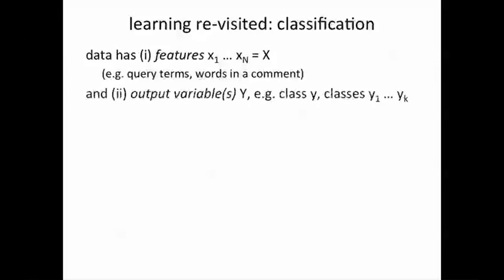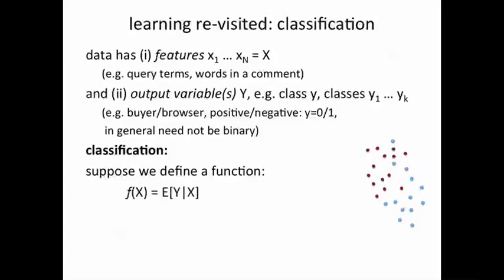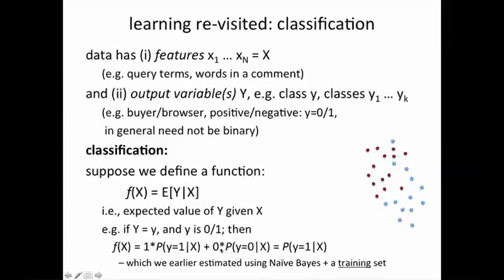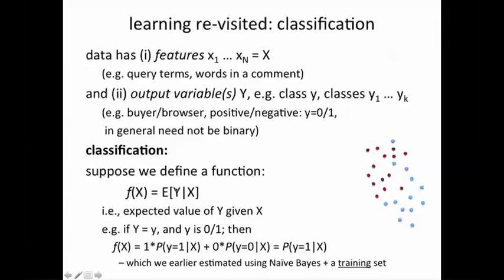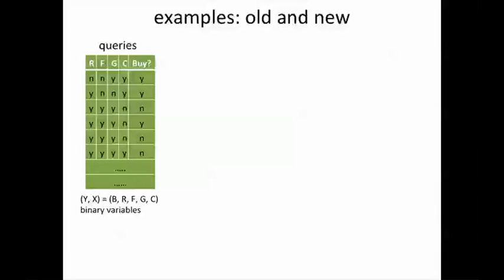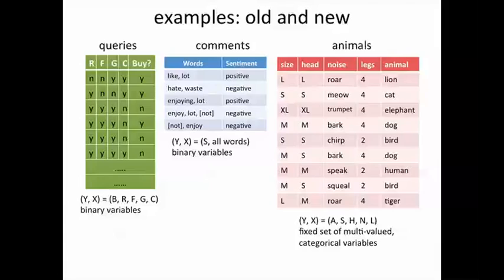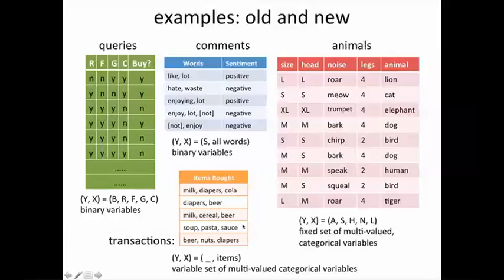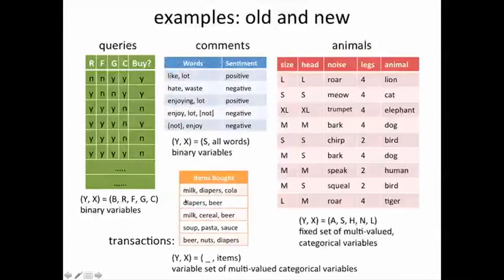Big Data | Classification Re visited 12 56